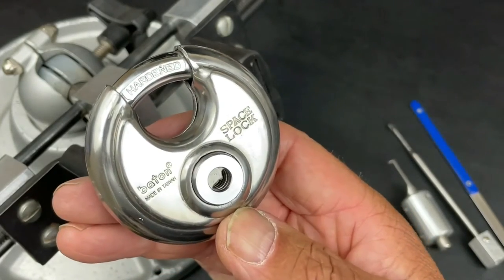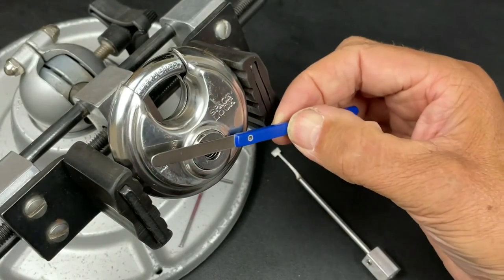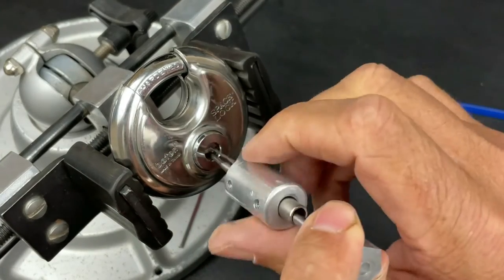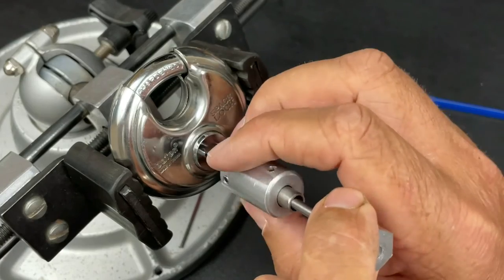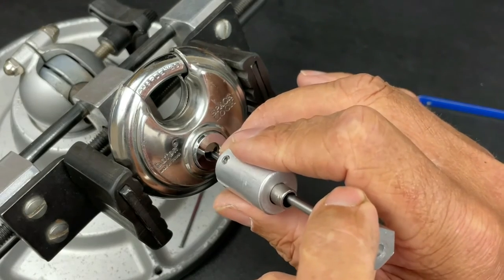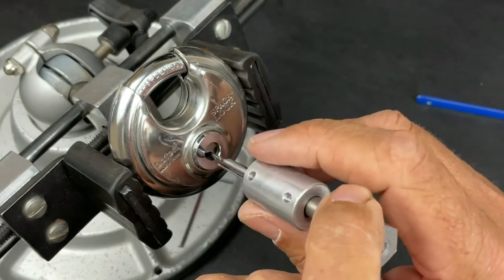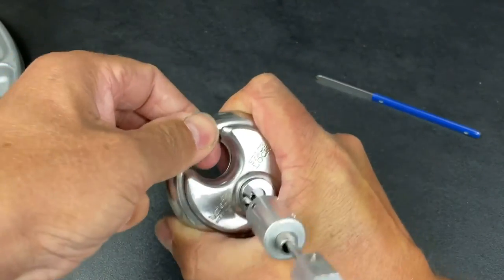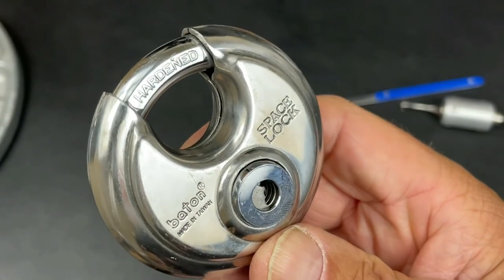An unusual Baton Diskus with a Abloy Profile style keyway picked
This unusual Baton Diskus lock has a Abloy profile keyway, a very rare Variant. Ive made a pick & tensioner to fit the keyway so all whats left is to get it picked open. Have a fantastic weekend & week ahead. Thanks . ￼